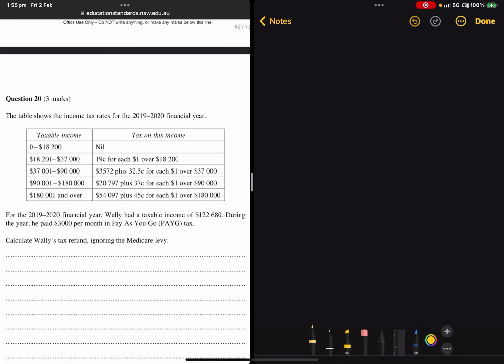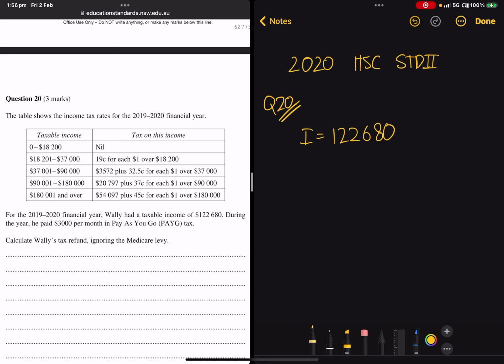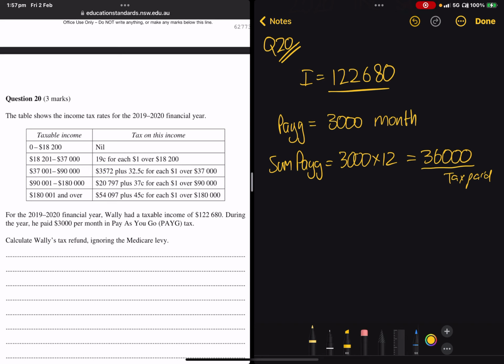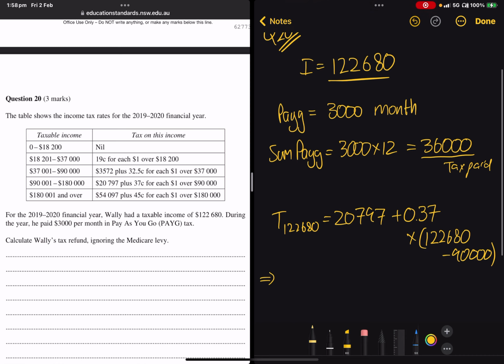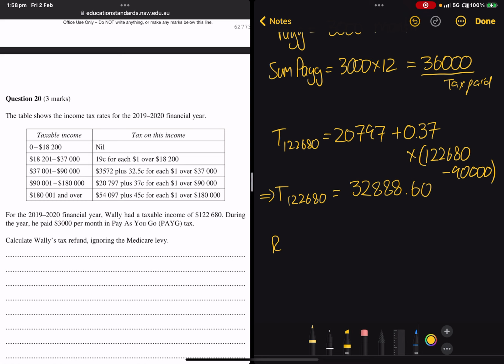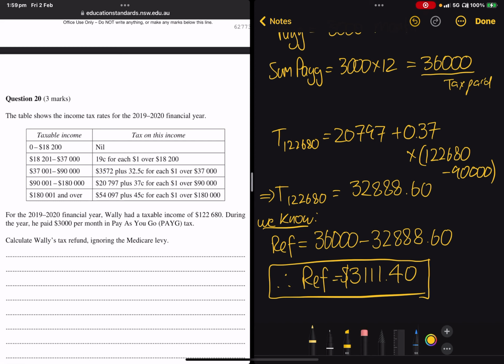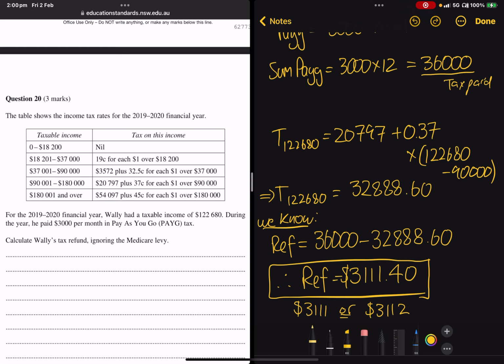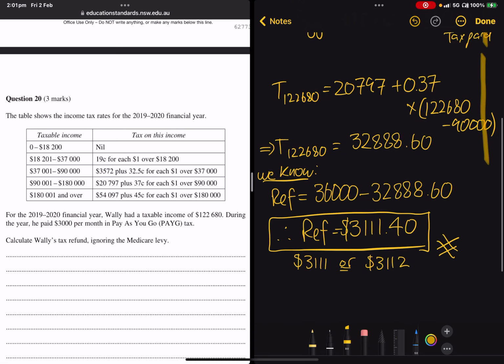2020 HSC Mathematics Standard 2/General 2 Paper Q20 Solution